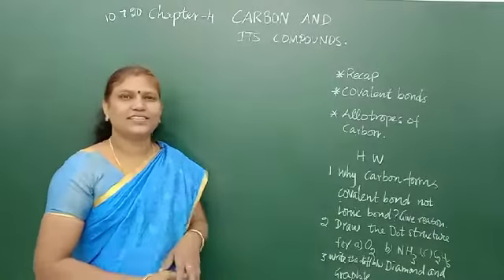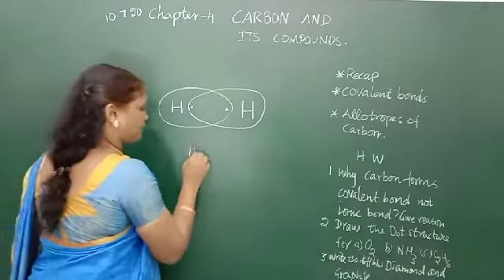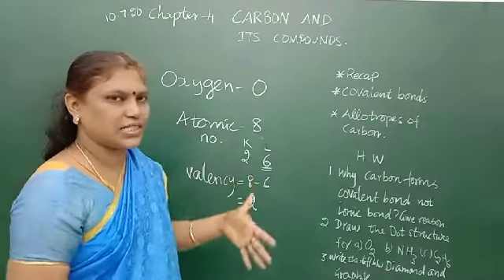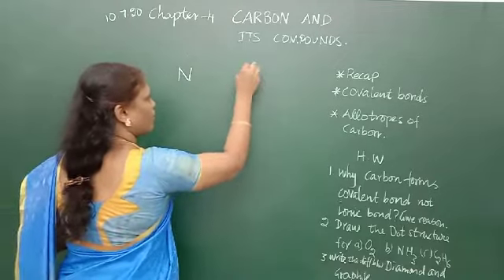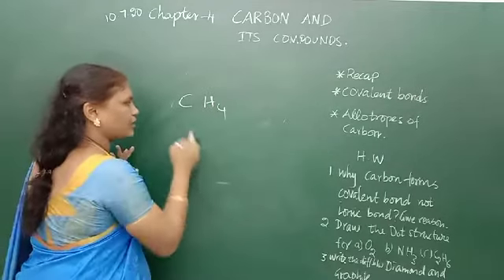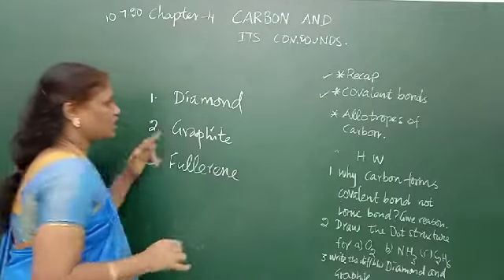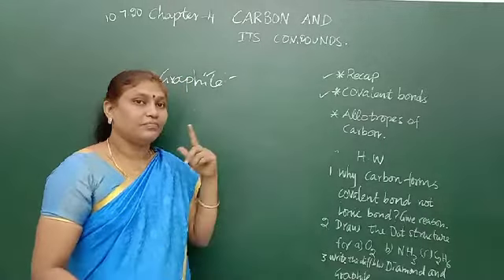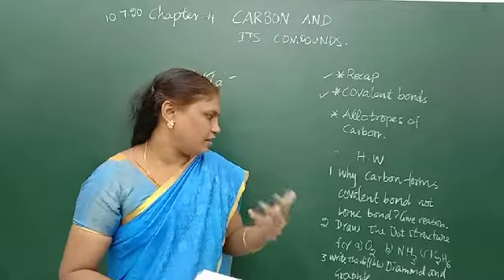Grade.10, chemistry chapter.4 ,Carbon and it's compounds, part -2